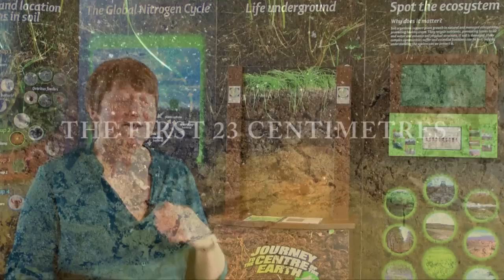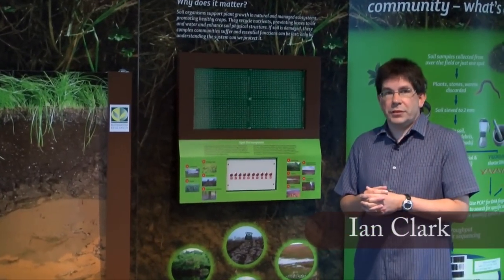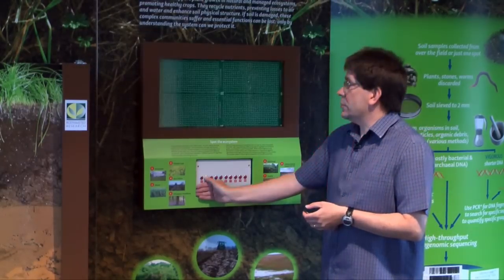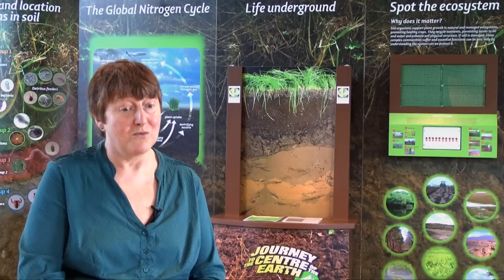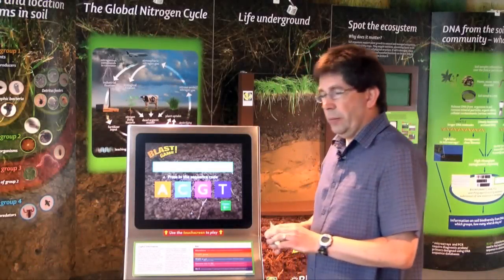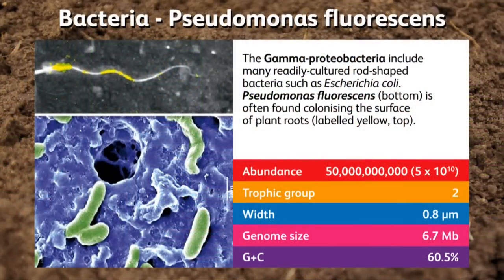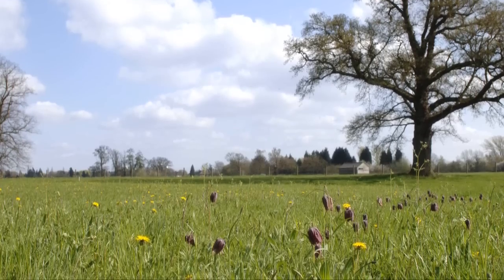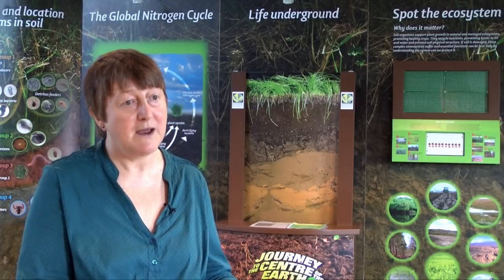Journey to the Centre of the Earth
Millions of individual organisms and many thousands of species can be found in just one teaspoon of soil. Scientists from Rothamsted Research, an institute of the BBSRC, are using new methods to study this huge complexity in soil, to understand how it works and what previously undiscovered organisms it may contain. They presented their research to the public at the Royal Society's annual Summer Science Exhibition, which ran from 25 June to 4 July 2010.